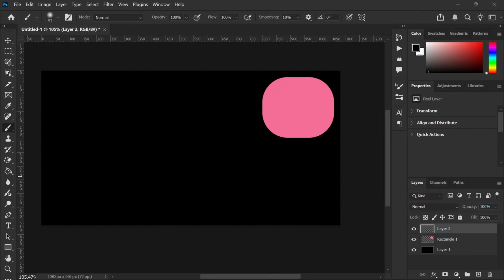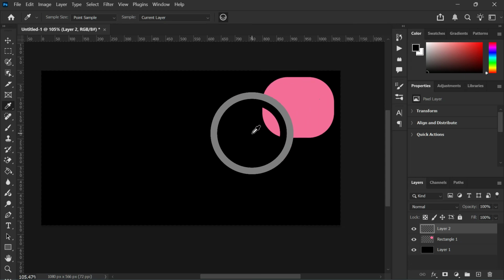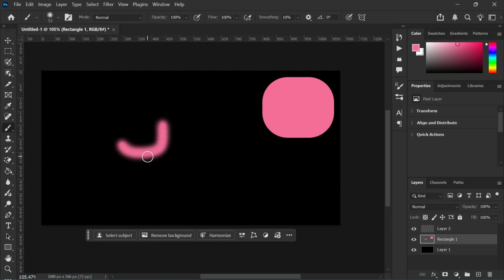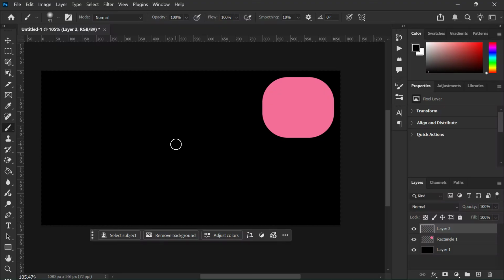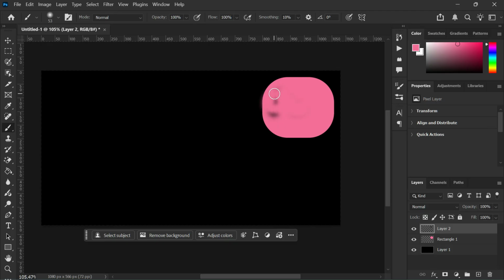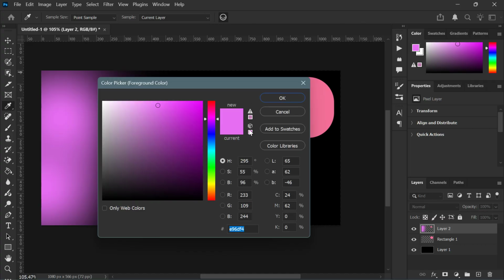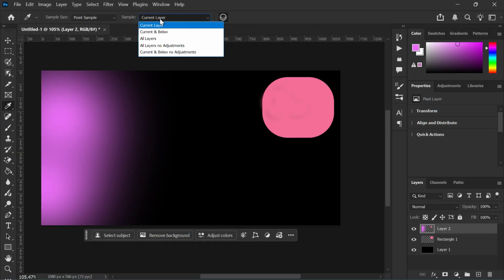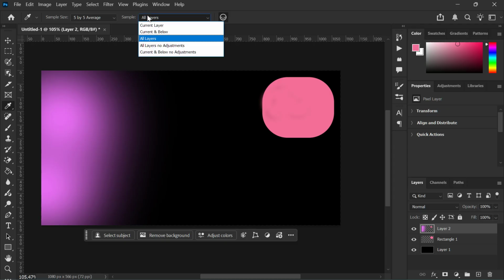How To Use The Color Picker Tool In Photoshop (2026 Easy Guide)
Learn how to use the Color Picker and Eyedropper tools in Adobe Photoshop to quickly sample and select colors from any image.
This beginner friendly Photoshop tutorial shows multiple easy ways to pick accurate colors while designing or editing.

Timestamps
0:00 Intro
0:30 Method 1 – Eyedropper Tool
1:12 Method 2 – Sample Color While Using Brush
1:45 Method 3 – Using The Color Picker Window
2:23 Accuracy Tip – Sample Size Setting
2:42 Outro